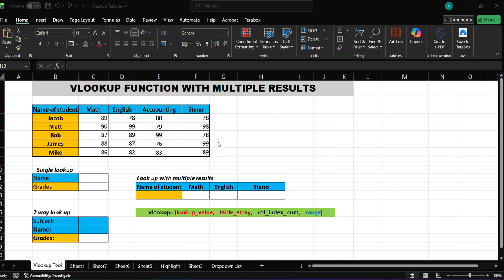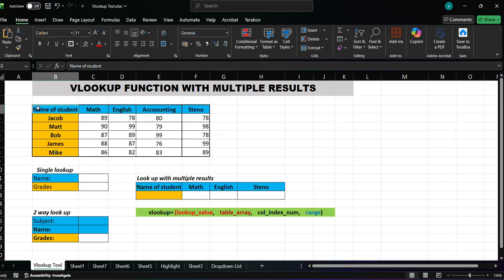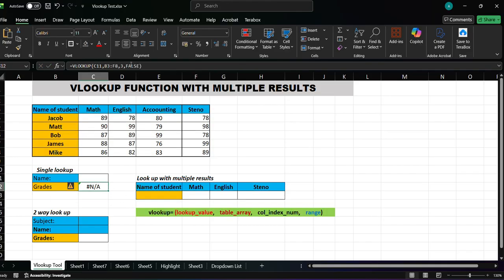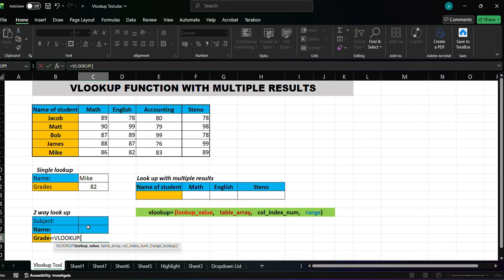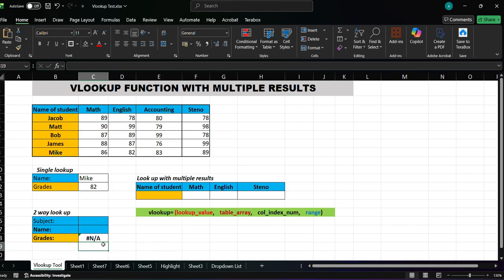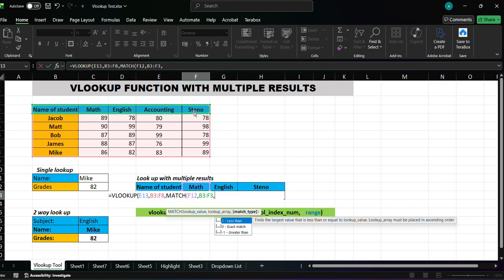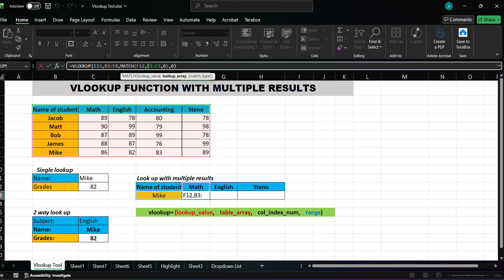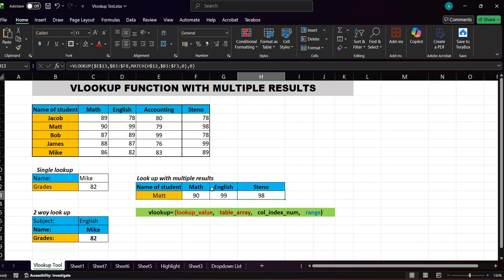MS Excel Basic VLOOKUP Function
Hello, this video is for my class demonstration purposes only. Thank you